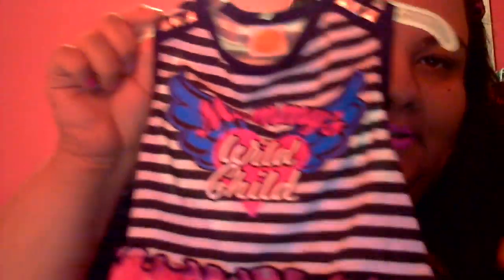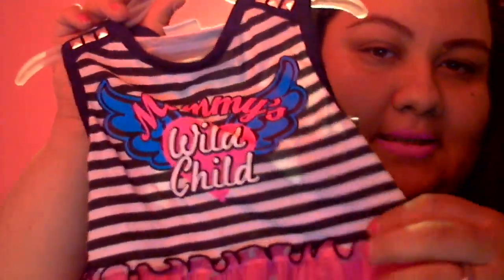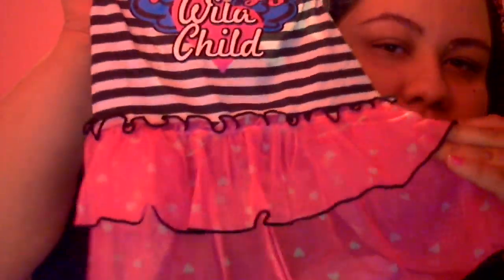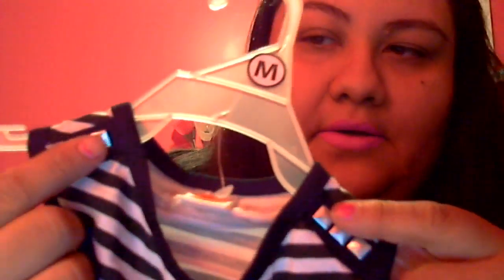Spring Haul 2015